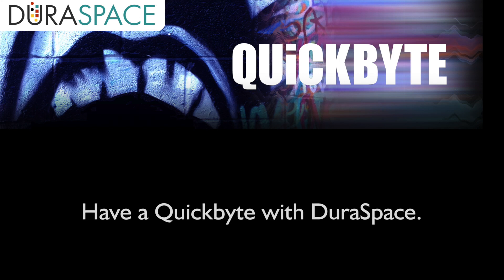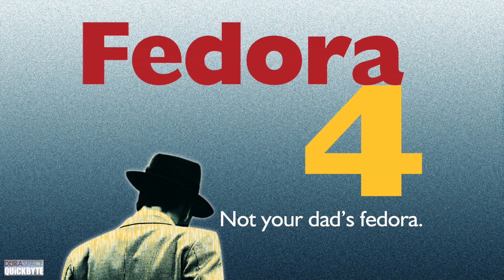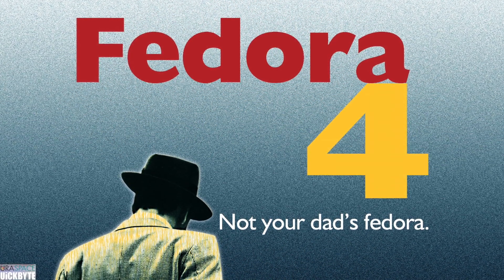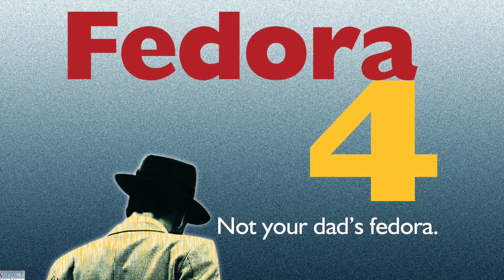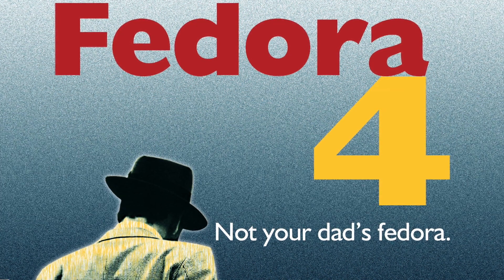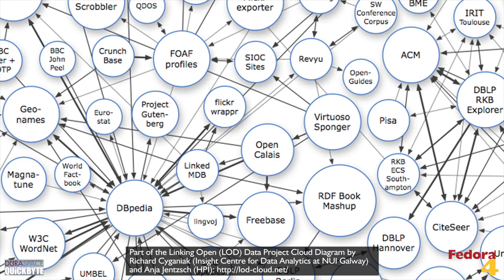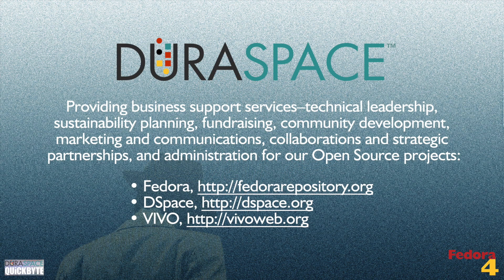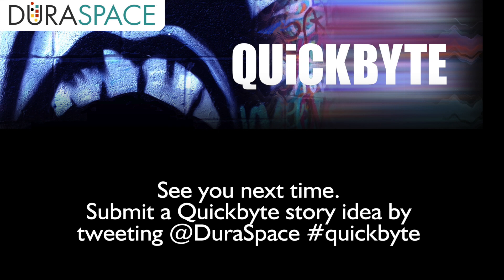DuraSpace Quickbyte: Episode #1 December 2014 - Fedora 4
In this premiere edition of DuraSpace Quickbyte monthly broadcasts — no more than you can chew in 3 minutes — the international Fedora repository community and DuraSpace celebrate the production release of Fedora 4. This overview of the Fedora 4 repository platform touches on both the successful community source development process and groundbreaking new features which include vast improvements in scalability, linked data capabilities, research data support, modularity, ease of use and more.